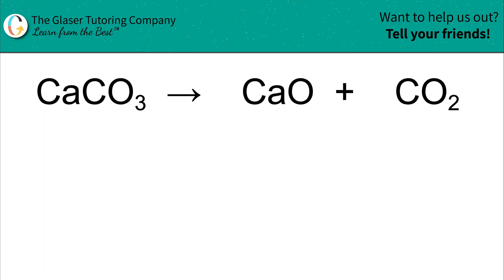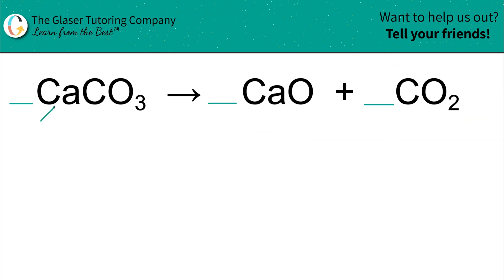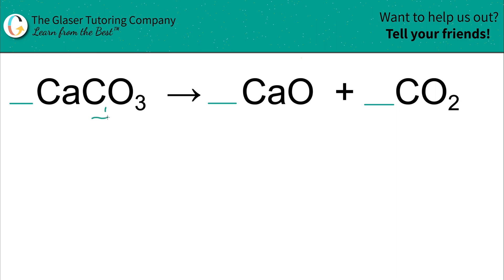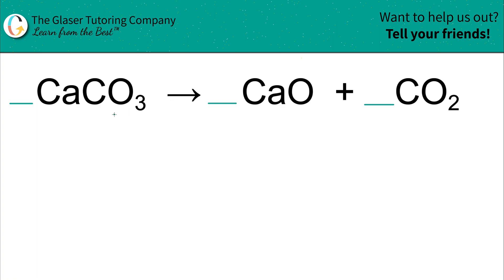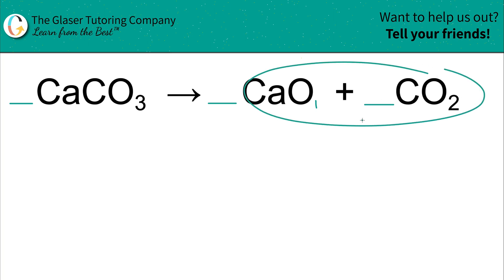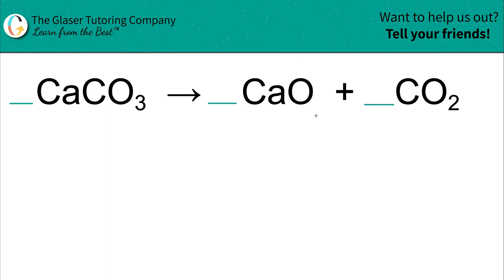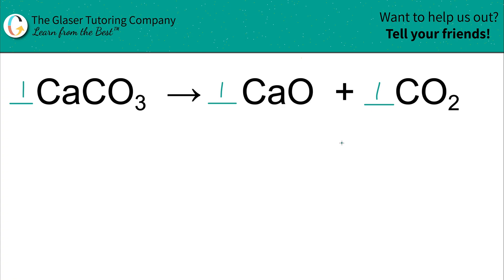How to balance CaCO3 → CaO + CO2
Balance the following equation:
CaCO3 → CaO + CO2